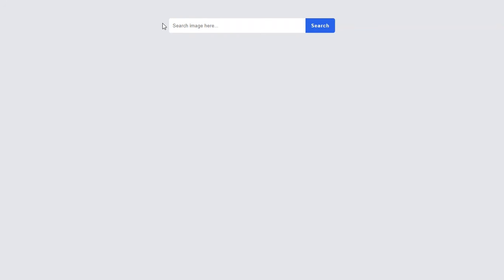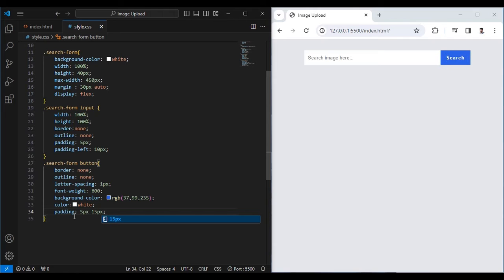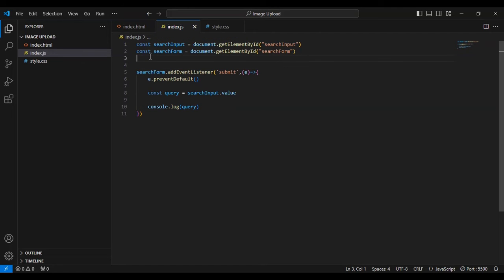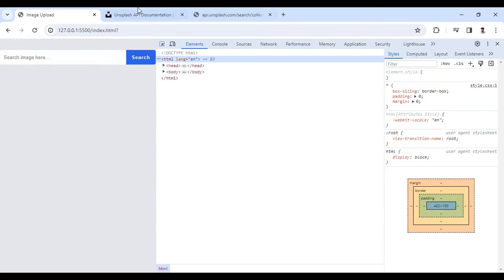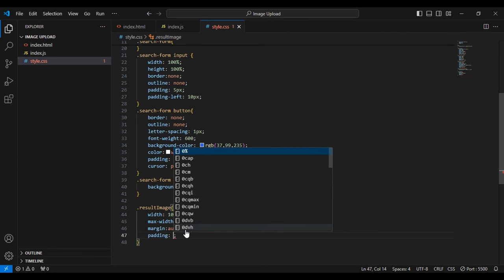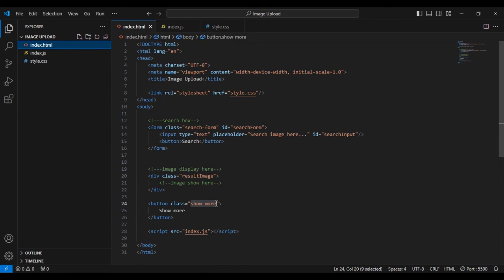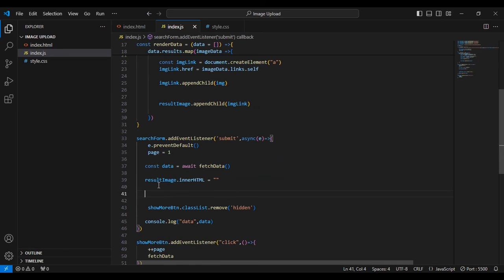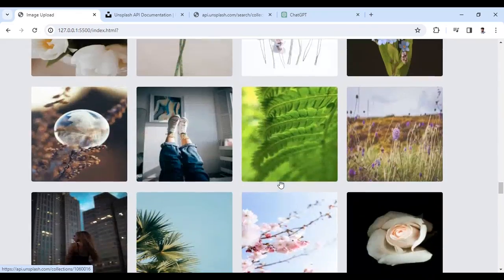How To Create Image Search Using HTML CSS and JavaScript | Infinte Scrolling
A way to make the task of creating an infinite scroll image search feature using HTML, CSS, and JavaScript interesting and involving many steps. Initially, you'll come up with a design in HTML which consists of a search input element as well as an images display container. Later on, spice things up by adding CSS styles to bring life to the visual aspect of your elements. Then, let JavaScript take charge: it should fetch images from an API once users key in search queries. Have the infinity scroll— or in other words the loading more images upon scrolling down — added through this particular union script that aims at producing one dynamic tool with image sourcing ability from external bases and depending on user preferences for display.

for more web development